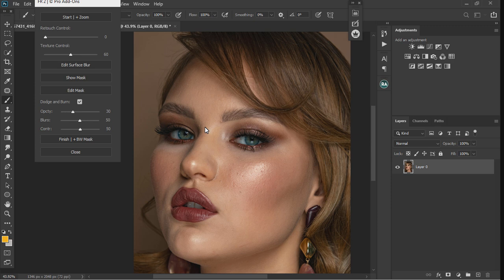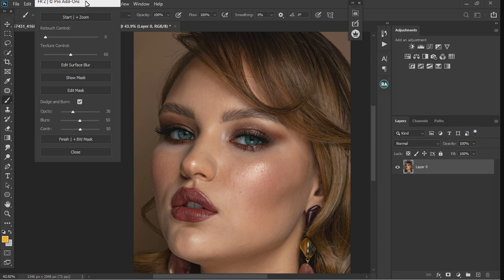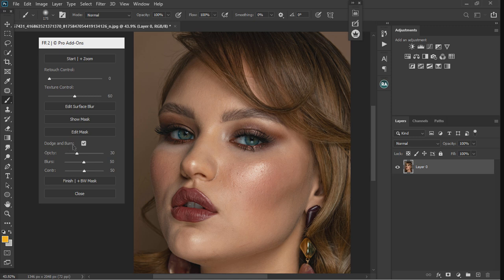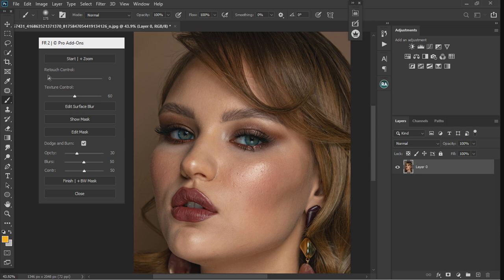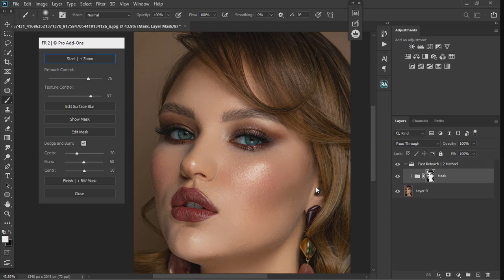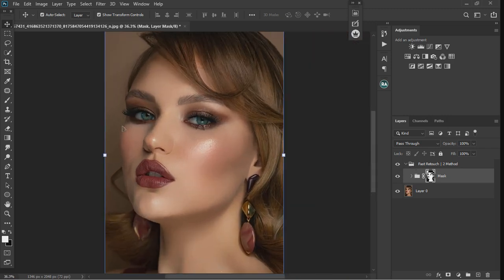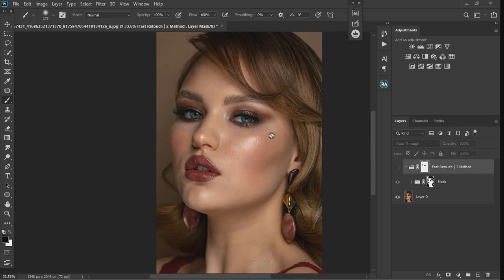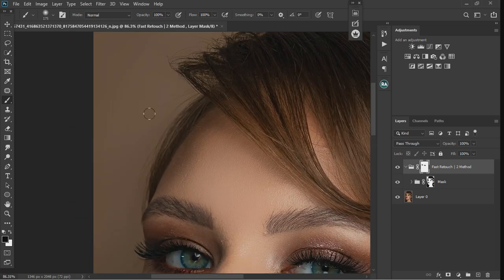FR2: One-Click Auto Retouching Plug-in for Photoshop—1 Time [Skin, Eyes, Hair, Lips] Retouching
FR2 is a plug-in that works like magic. Retouch any image in 10 seconds and produce professional results. The contours, eyes, lips, hair, and skin are all automatically retouched. It is simple, fast, and intuitive to use. No internet connection is required. Having the plug-in is all that is required.
When it comes to photo retouching, this is revolutionary.
To learn how to use it, please watch the video.